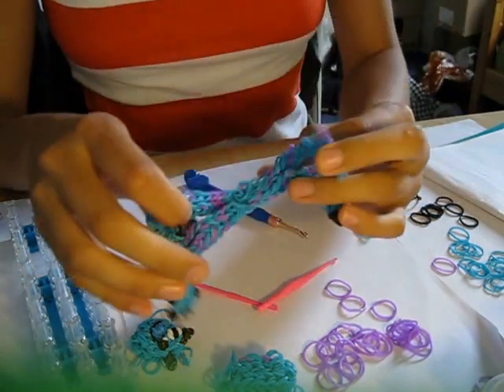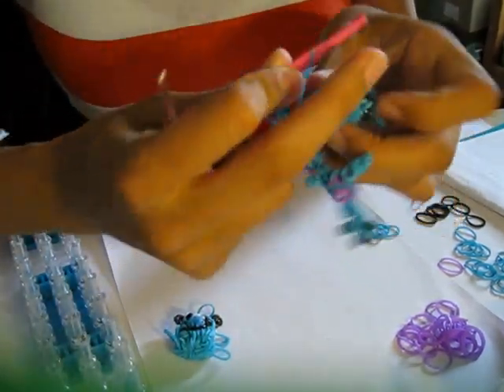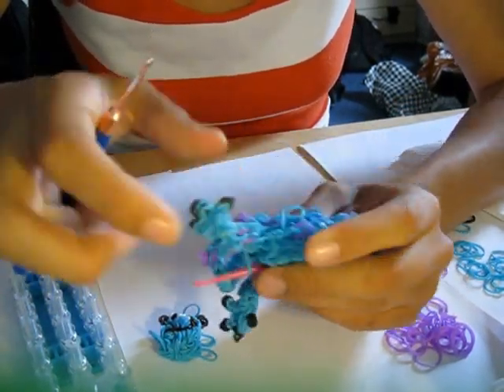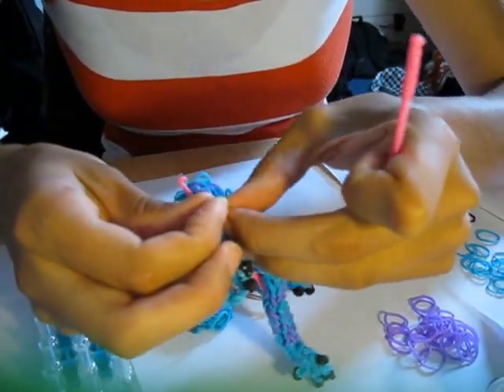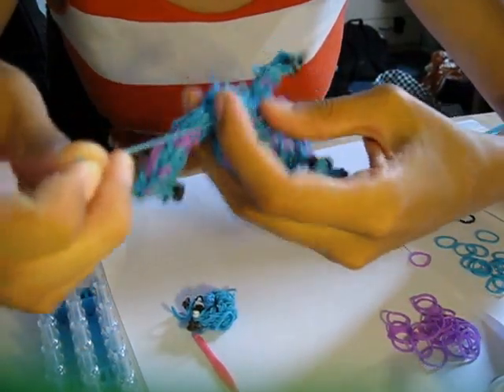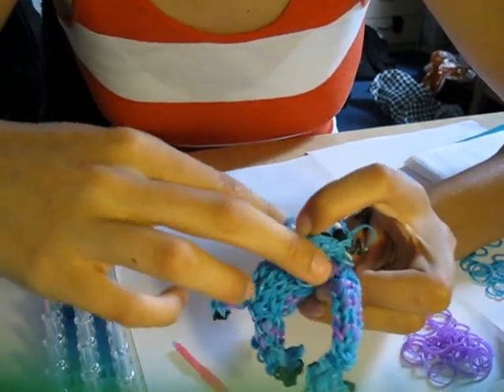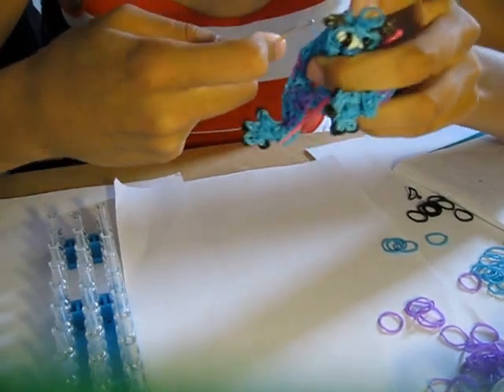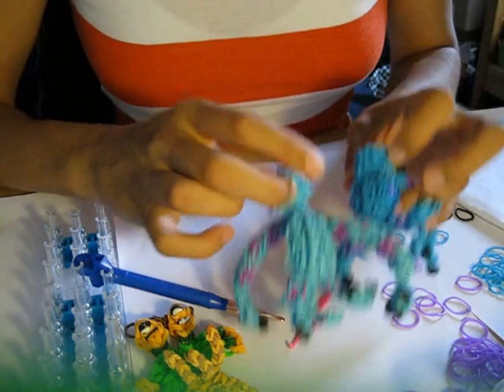Sully (monsters inc / monsters University) Loom tutorial, part 5 (Stomach & Head attachment )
Hi,

This is my tutorial for Sully from Monsters in and Monsters University.

You'll need about 400-450 turquoise and 50 purple bands to make him. You also need some black, white and blue or dark turquoise bands.

For more tutorials browse through my channel or visit my facebook